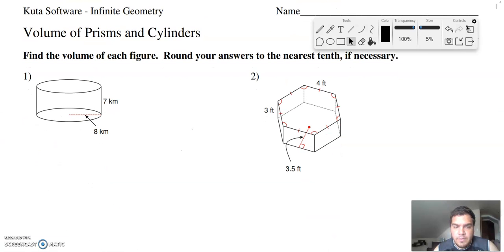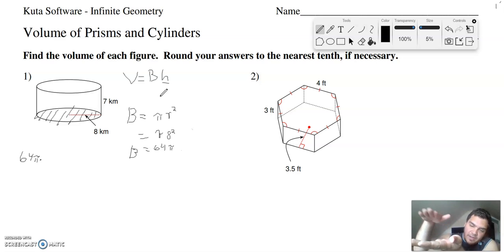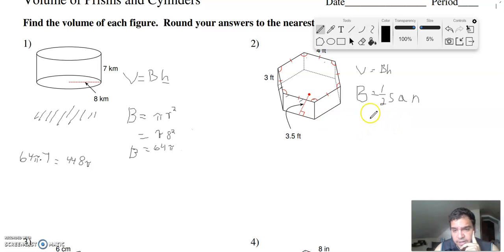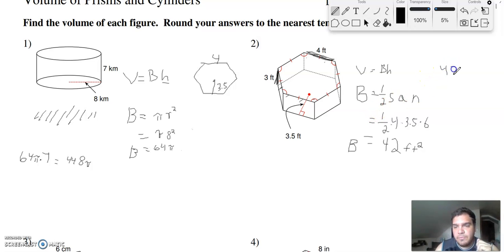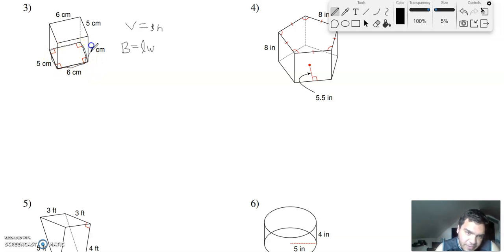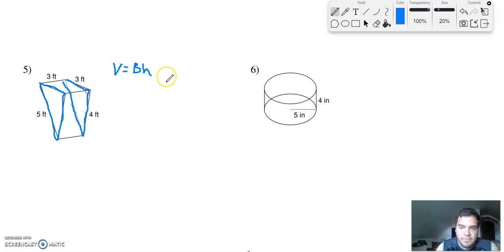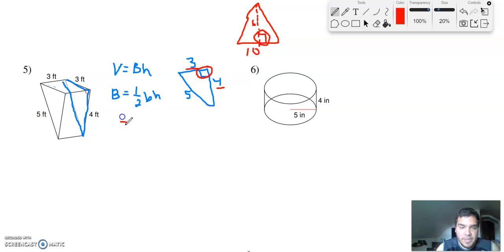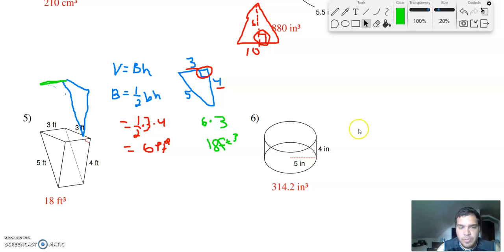Geo Help 11 6 Prisms